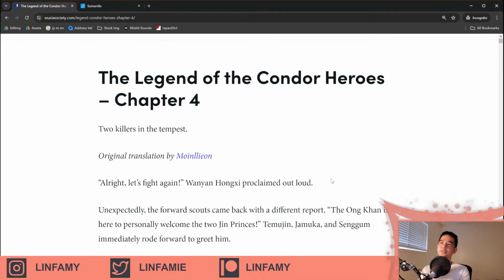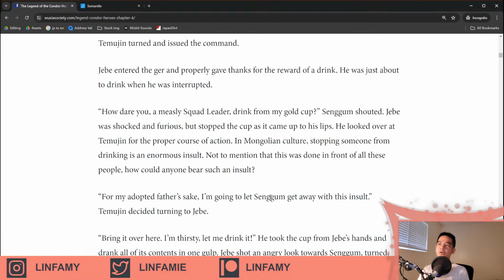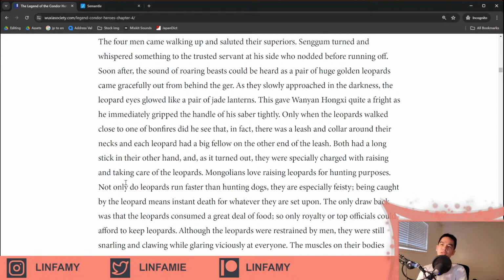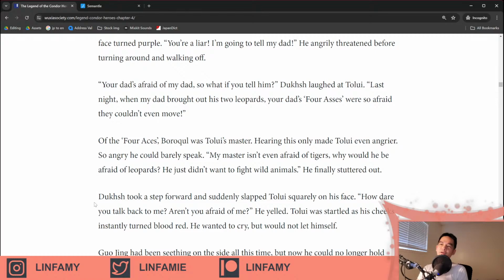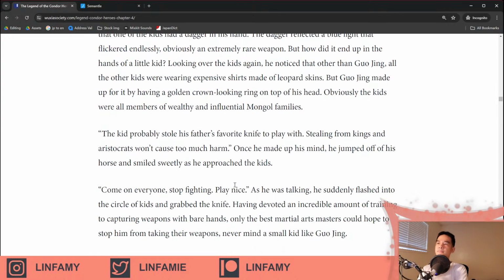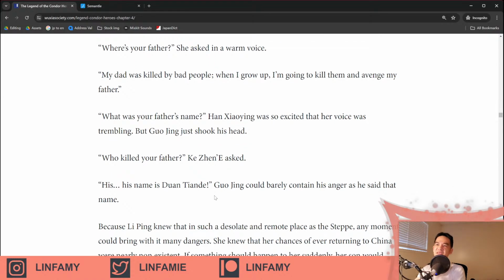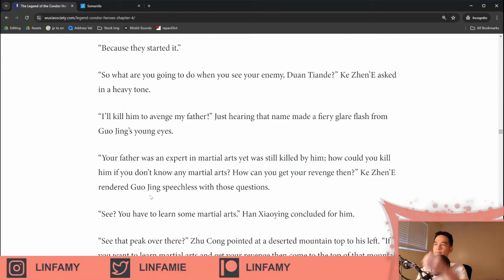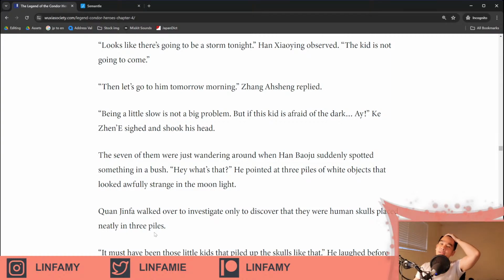Legend of the Condor Heroes, Part 7 (Wuxia live reading)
Streams happen every Monday at 6:00 PM Pacific Time.

Reading fan translation of Legend of the Condor Heroes, a classic Chinese fantasy wuxia novel.